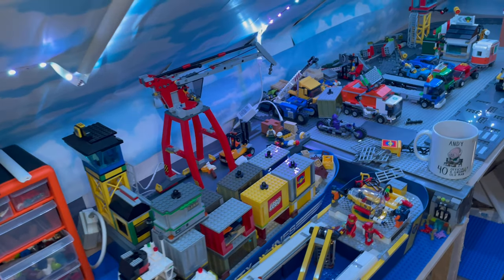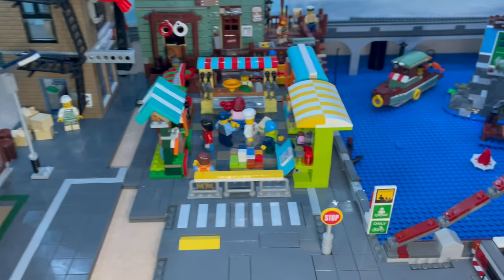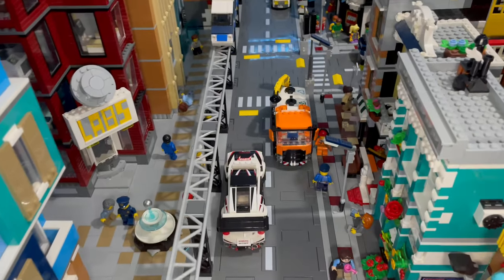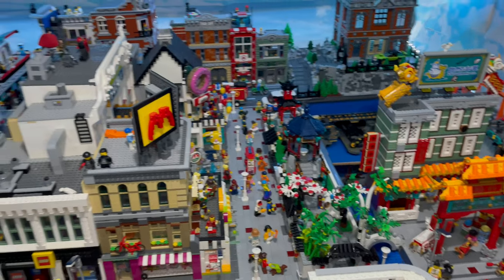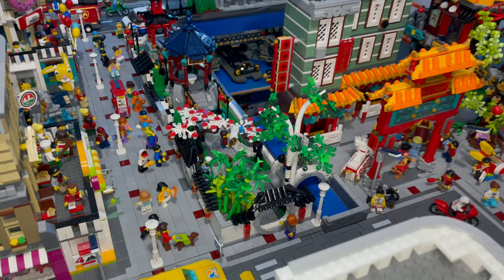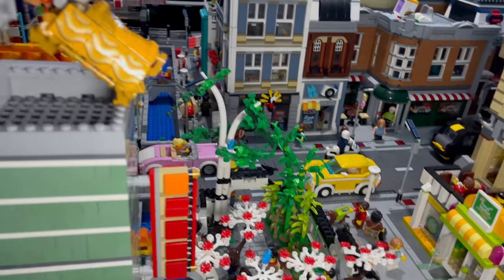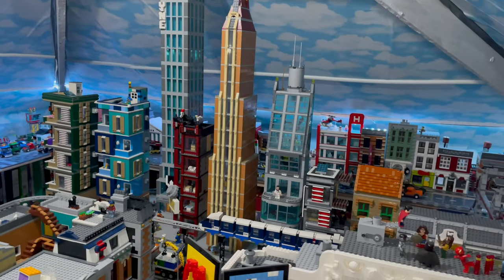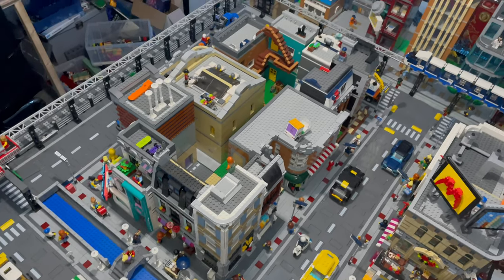LEGO City Update #93